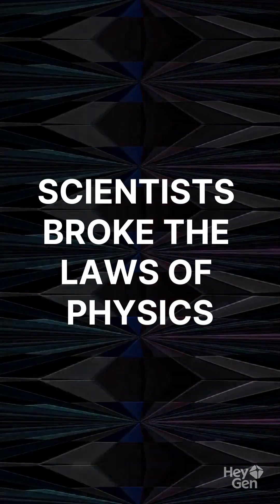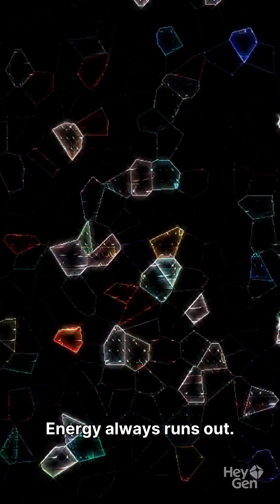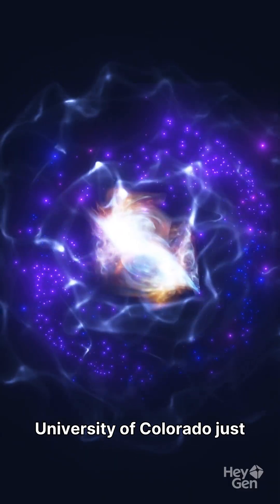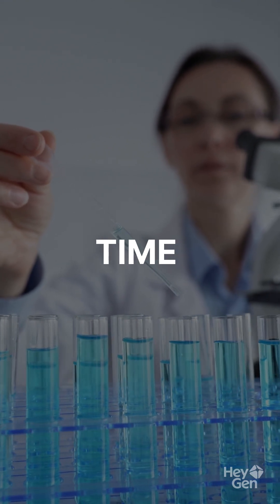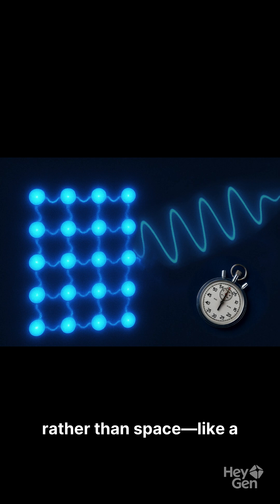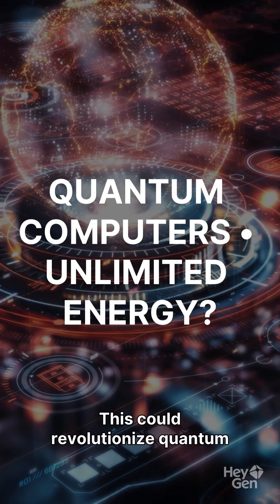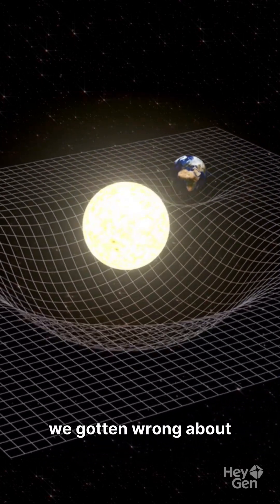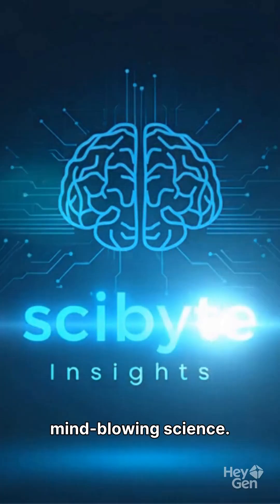Scientists DISCOVER New State of Matter That Defies Physics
Scientists at the University of Colorado just created the world's first VISIBLE time crystal—a new phase of matter that perpetually oscillates without any energy input. This "soft matter" time crystal breaks the second law of thermodynamics and could revolutionize quantum computing and energy storage.

Time crystals were once thought to be physically impossible. They repeat in time rather than space, essentially creating motion that never stops. And now, for the first time, we can see one with our bare eyes.

What does this mean for the future of physics? Could we unlock unlimited energy? Rewrite the laws of the universe?

📌 TOPICS COVERED:
Time crystals, quantum physics, thermodynamics, perpetual motion, quantum computing, new phases of matter, University of Colorado, breakthrough physics

💬 What's your theory? Drop it in the comments!